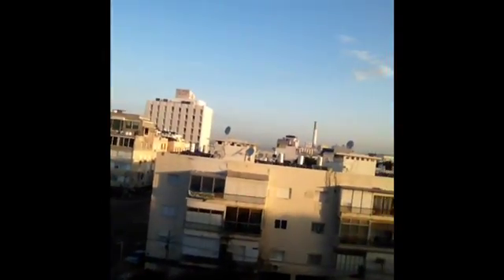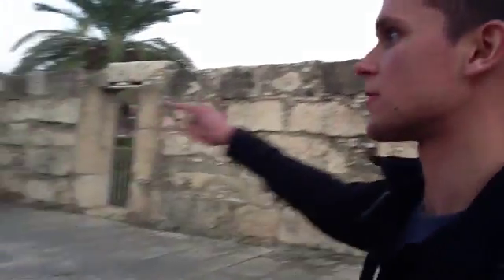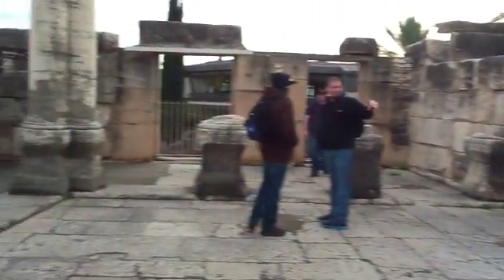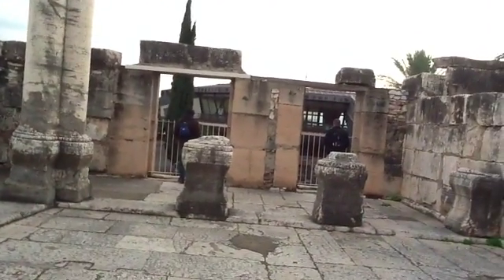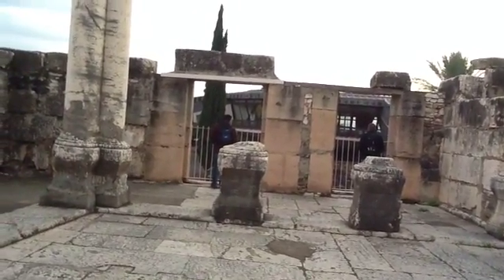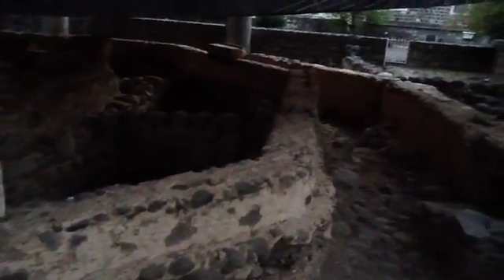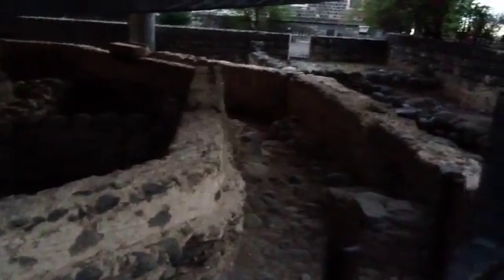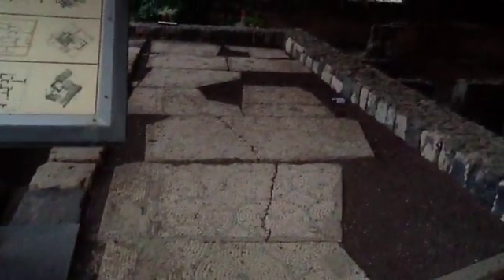Israel: Day 1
Follow our journey with Andrew and me to Tel Aviv, Caesarea, Mt. Carmel and Capernaum unfortunately we didn't get video from all places.